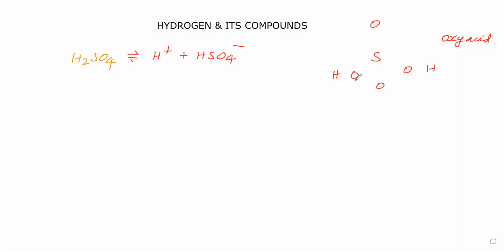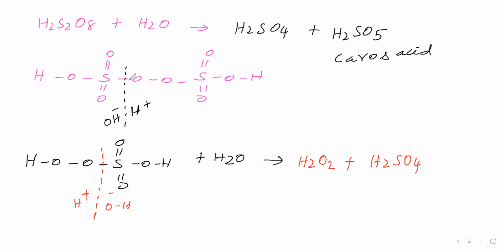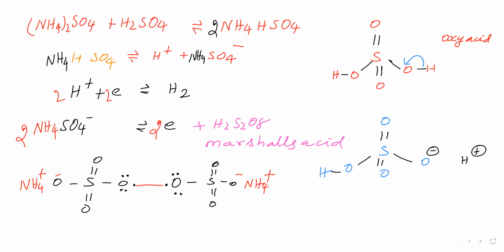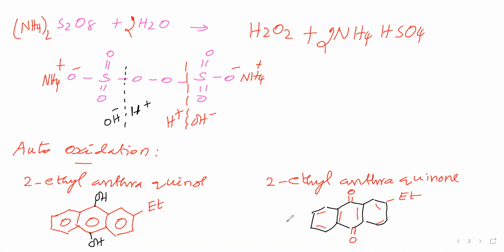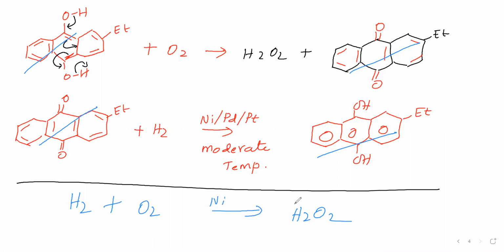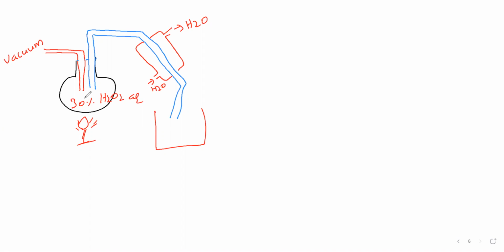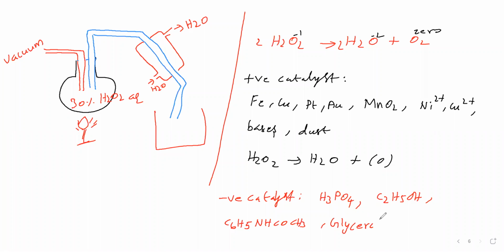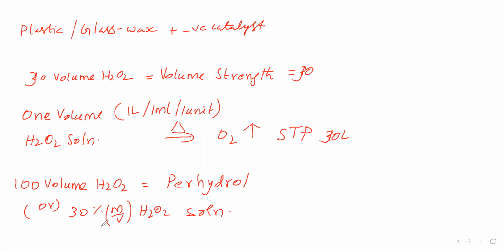HYDROGEN & ITS COMPOUNDS PART 8 FOR CLASS 11 JEE, NEET